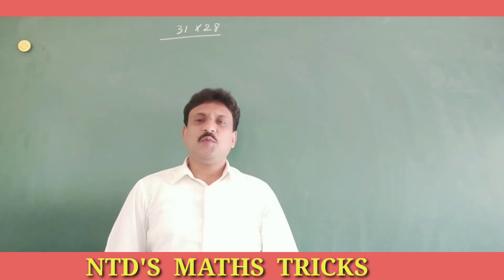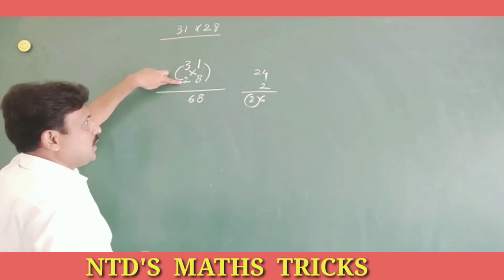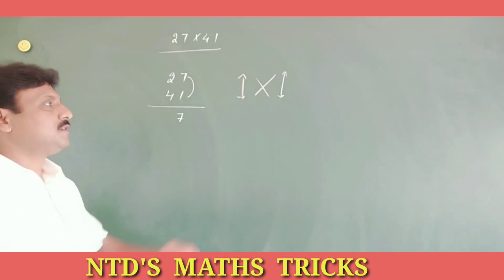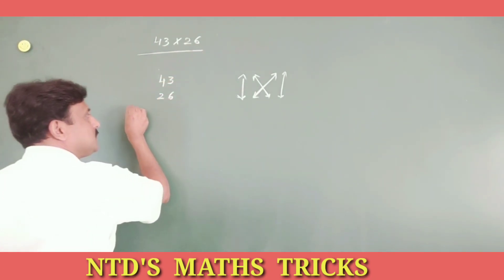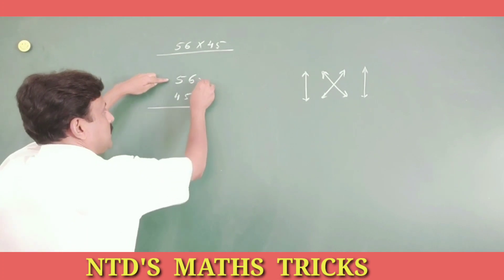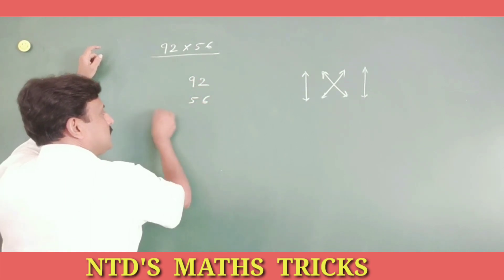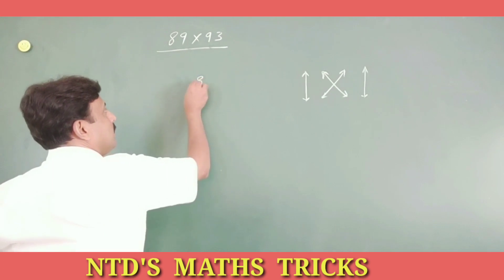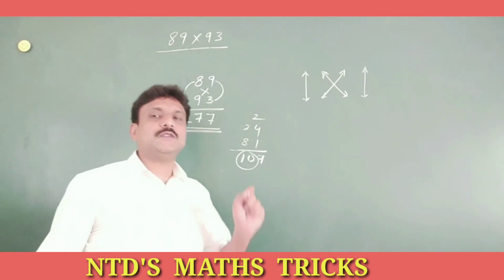maths tricks-7,Multiply any two digit numbers in 3 seconds, maths calculation tricks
maths tricks -4, fast multiplication tricks in 5 sec.

Maths Tricks- 3,
Multiply 25X11= ? 56 X11 = ? watch video

these tricks are very helpful for all the competitive examinations
our intention is that our videos will help, all the competitive aspirants who have taken any competitive examinations like IBPS/SDC/FDC/GATE/MAT/KVPY/CET/JEE/KAS/IAS/KPS/.